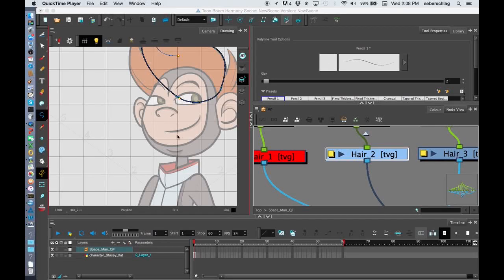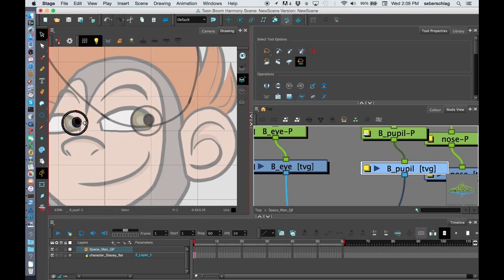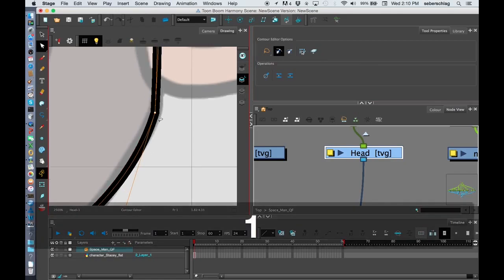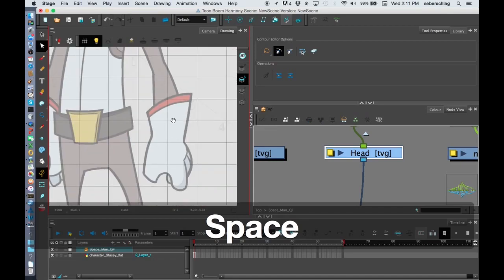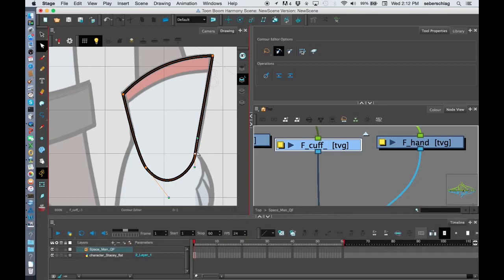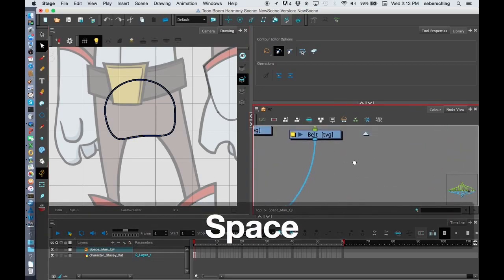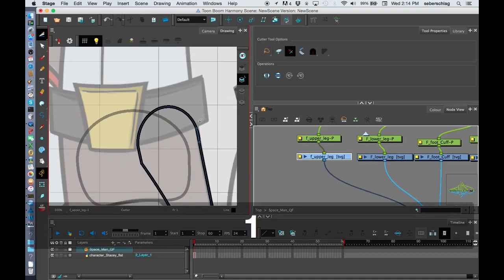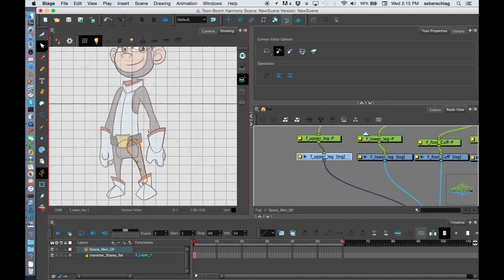How to Clean up the Character on Separate Layers with Harmony Premium - Part 2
In this topic, you will learn how to clean up the artwork on the multiple drawing layers created in the previous topics with Harmony Premium.